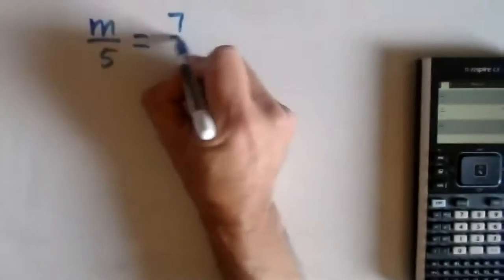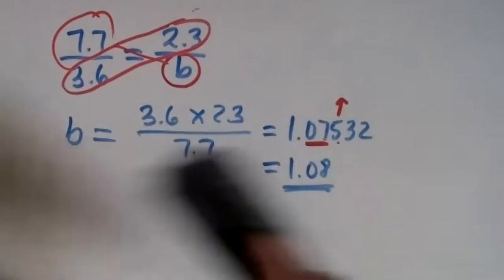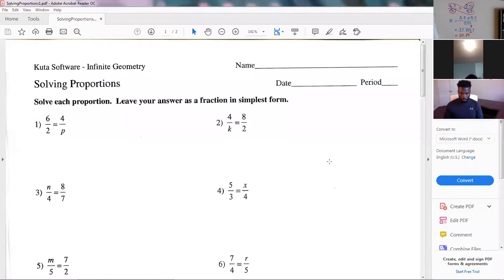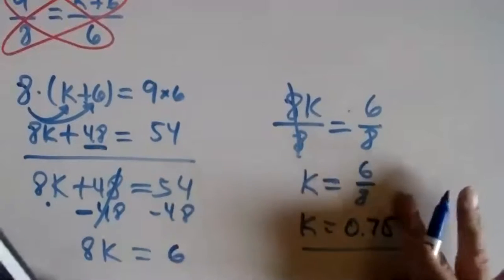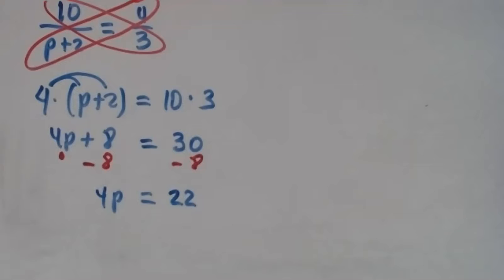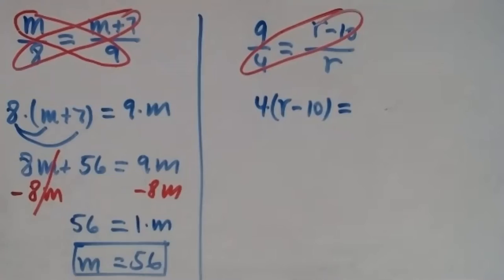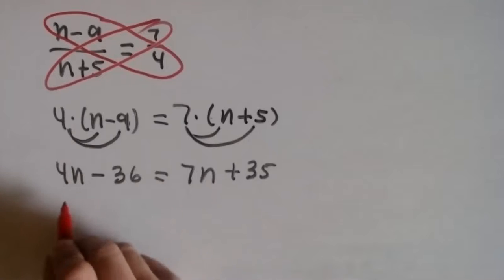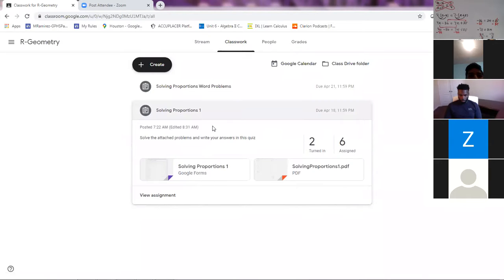R Geometry April15